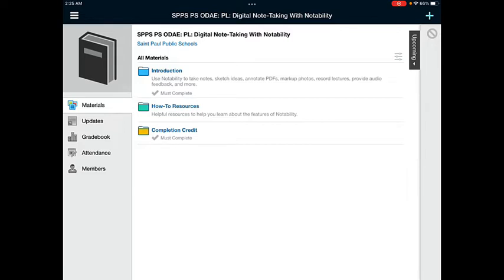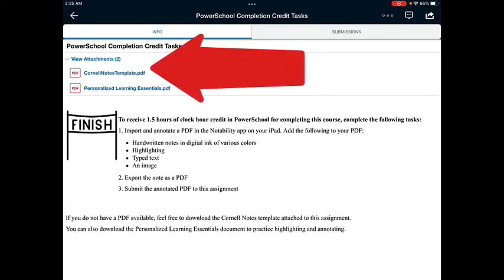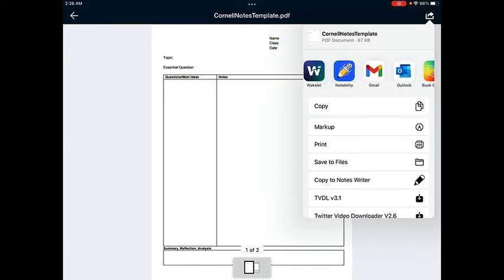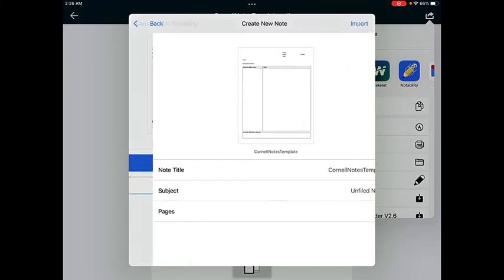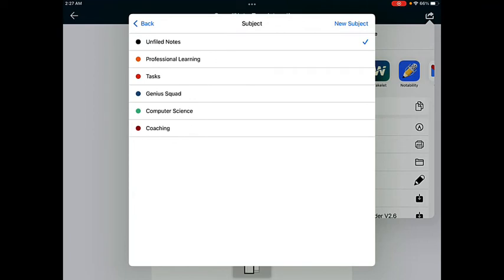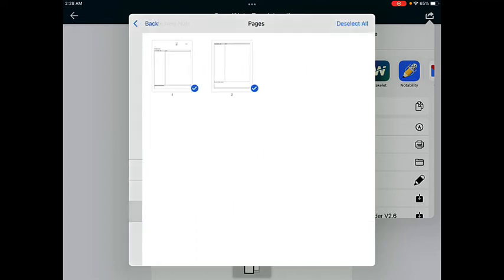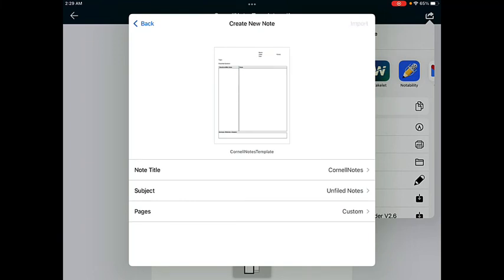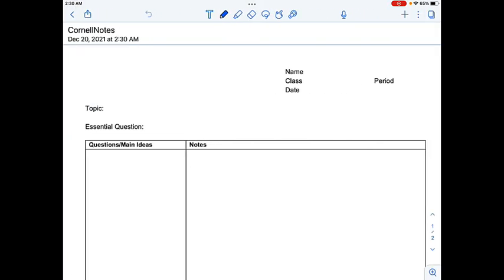Importing A PDF Into Notability From Schoology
This video shows how to open a PDF file in a Schoology course and import it into the Notability app on the iPad to annotate or write on it.